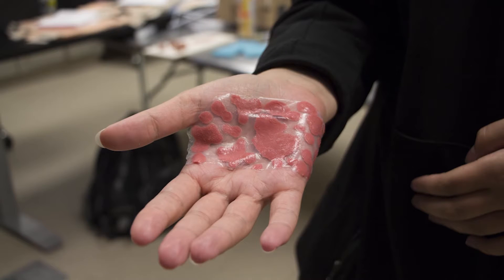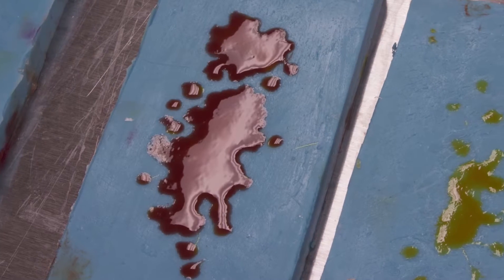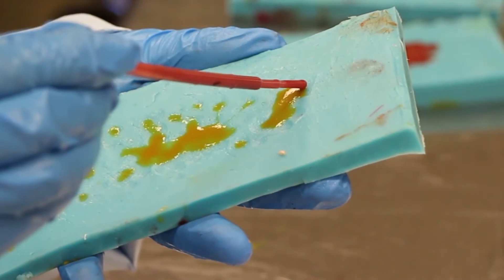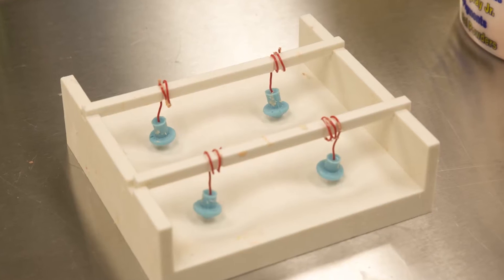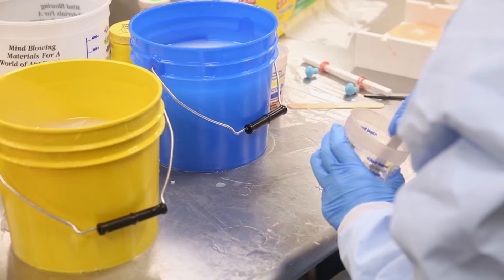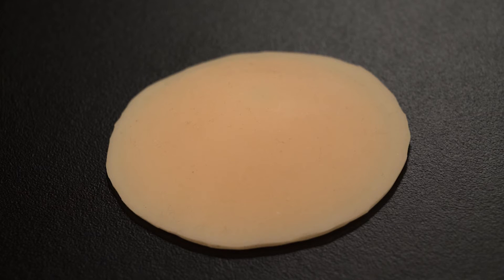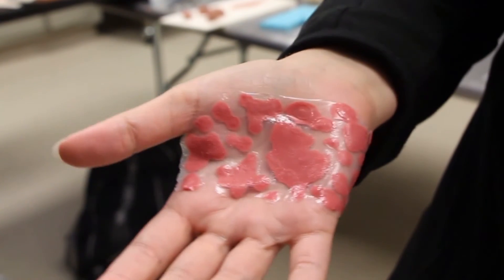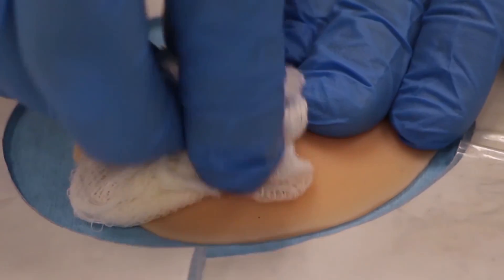Innovation Blog Series: Moulage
For part two of our Innovation Video Blog series, we talk with Engineering Interns Mary Grace Ernst, Issac Tudor, and Molly Tillis as they discuss their experiences creating different moulage pieces over the 2014 summer.